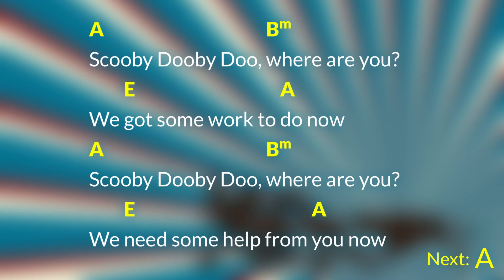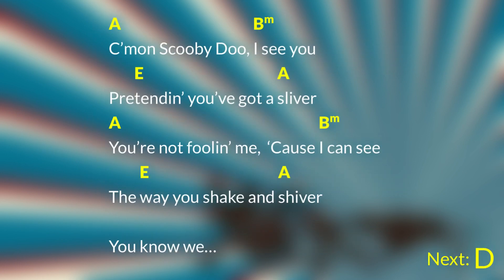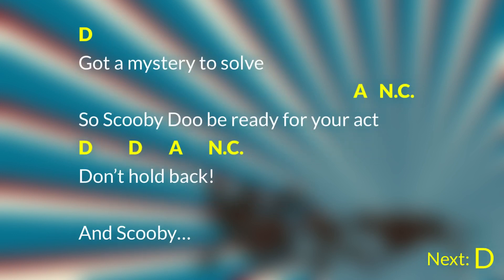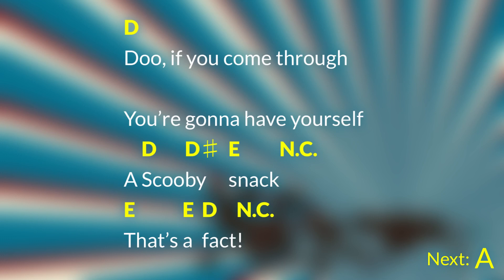Scooby Doo Theme Song Lyric Based Play Along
For educational use.  Created with chord letter names and lyrics so any non-transposing instrument can play along.  Key of A.

Chords Used: A, Bm, E, D, D#

Video created on the iPad Pro using Luma Fusion.  The ukulele chord font is available at ukefarm.com.

Do you have a request for a song to be made into a video? First, check the index of play alongs to make sure your song isn't already available. If it isn't, please fill out this request form

We cannot promise that a request will be made into a play along, but we do appreciate your recommendations!

Check out the UkeStuff Podcast, where I talk about ukulele education and my own ukulele experiences.   Available on Radio Public, Apple Podcasts, Google Play, Spotify, and Stitcher.  If you don't have a podcast app, please check out Radio Public for all your podcasts--they support podcasters financially.

You are invited to visit my ukulele blog/website, ukestuff.info (a free resource).